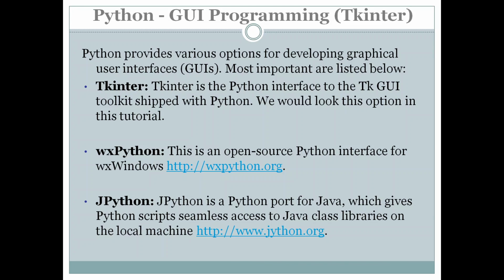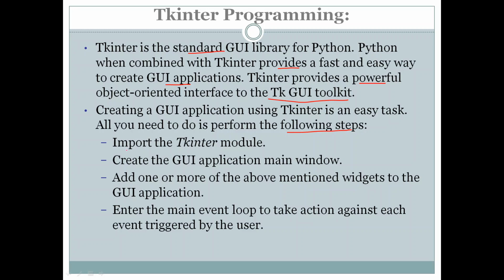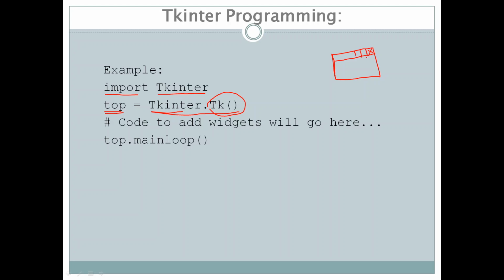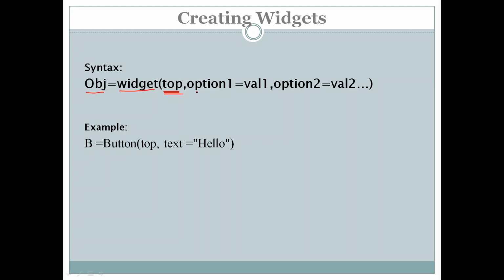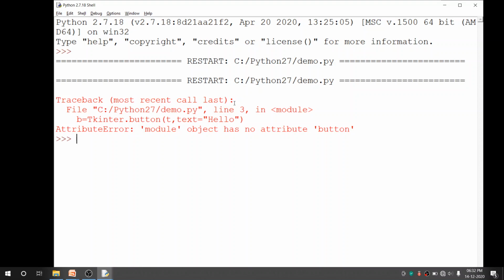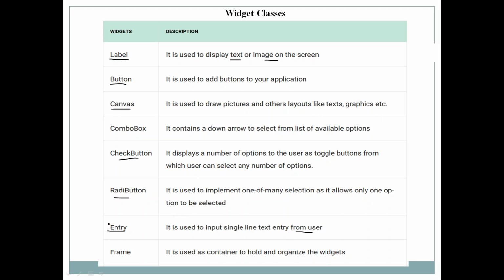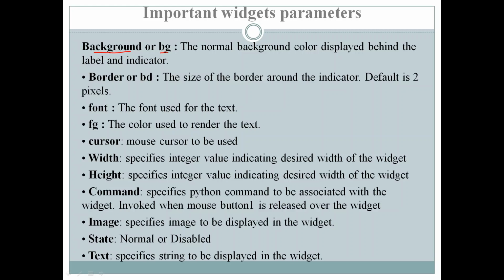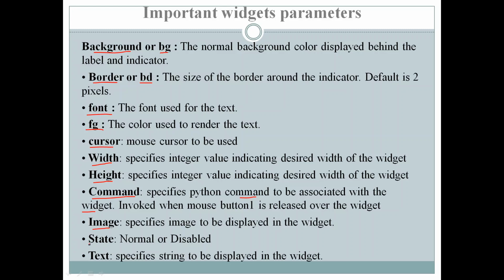PYTHON_47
gui programming in python by NJP